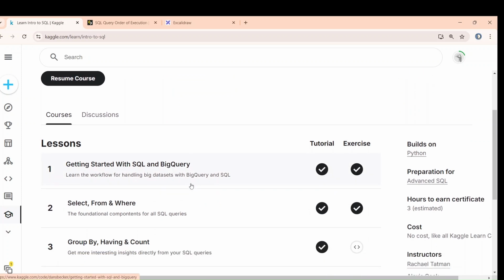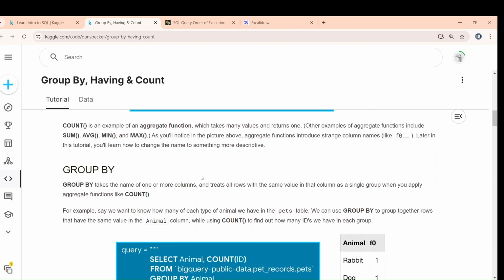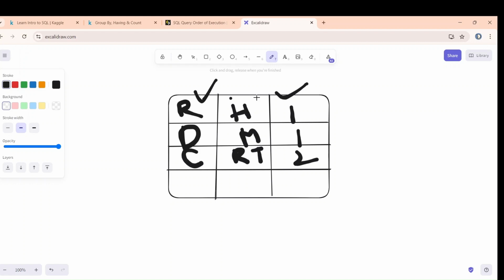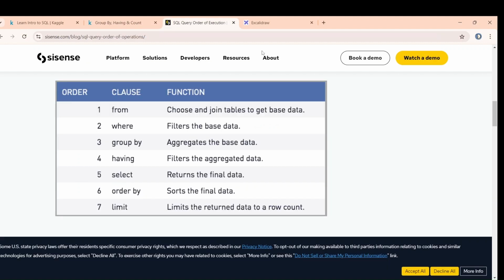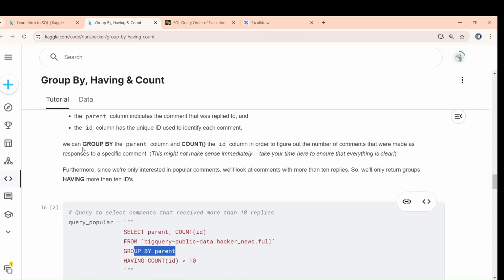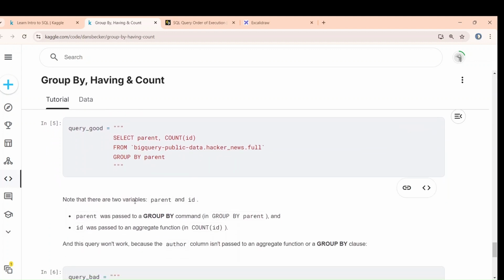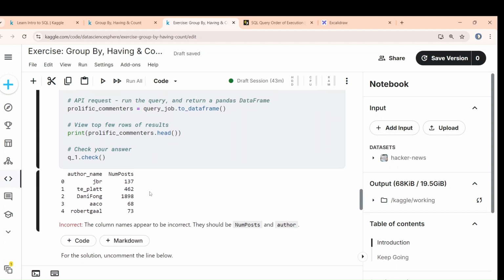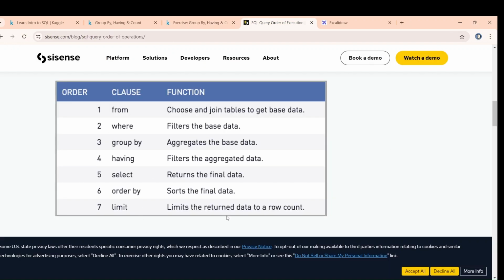Kaggle Learn & Exercise - GROUP BY, HAVING & COUNT (Structured Query Language)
In this video, I will explain the theoretical concepts from the Kaggle Learn and then we will do the exercise as well..